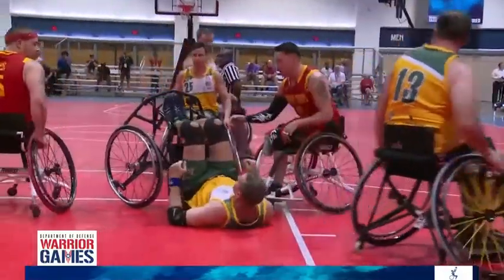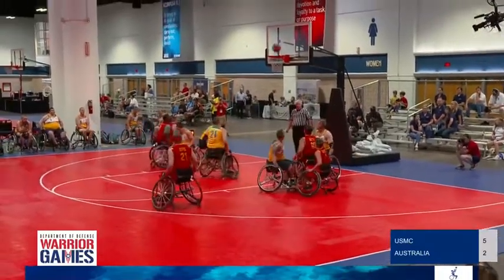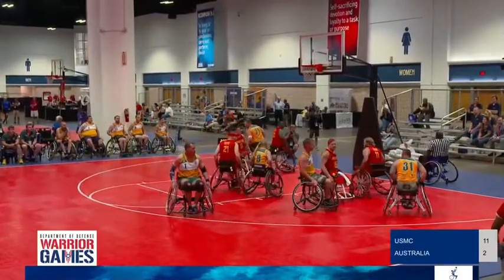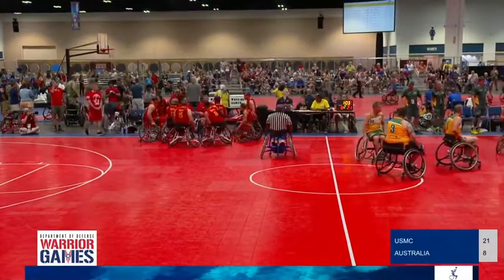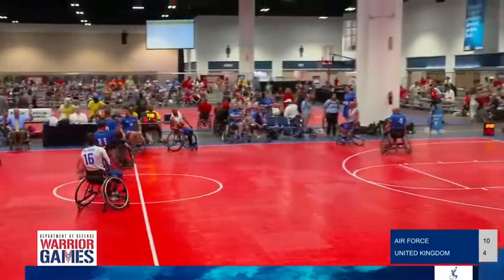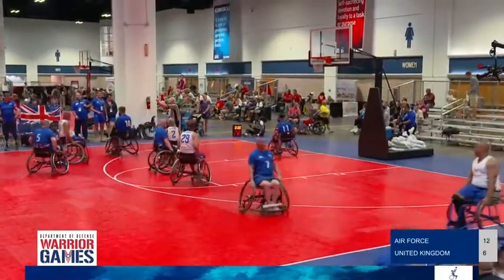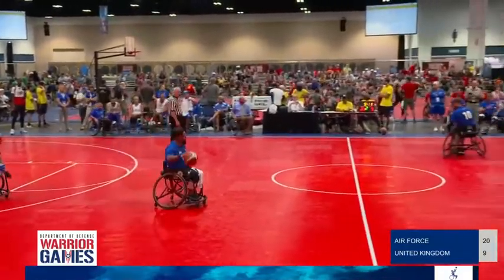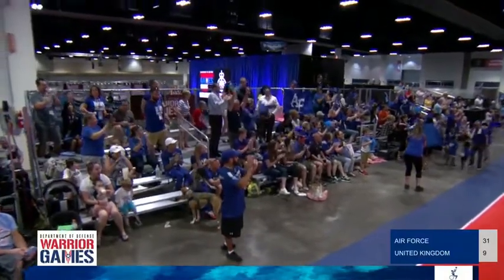2019 Department of Defense Warrior Games: Wheelchair Basketball Part 1 🇺🇸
🔴 [Author]:
Courtesy Video

🔴 [Unit]:
U.S. Special Operations Command

🔴 [Location]:
Tampa, Fl, United States

🔴 [Description]:
2019 Department of Defense Warrior Games: Wheelchair Basketball Part 1. USMC vs. Australia and USAF vs. UK.

🔴 [Tags]:
Warrior Games, wheelchair basketball, WG19, 2019 Warrior Games

🔴 [VIRIN]:
VIRIN_NOT_FOUND